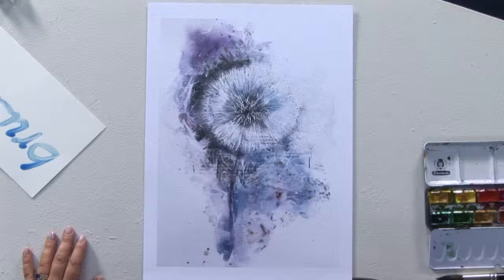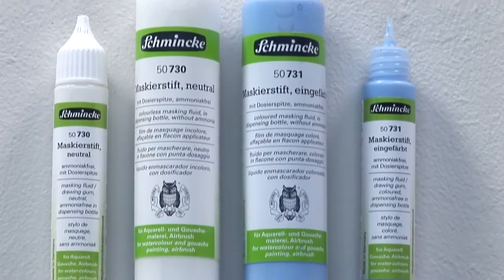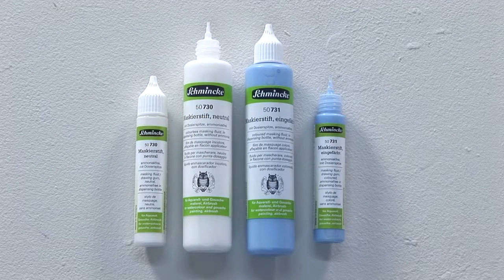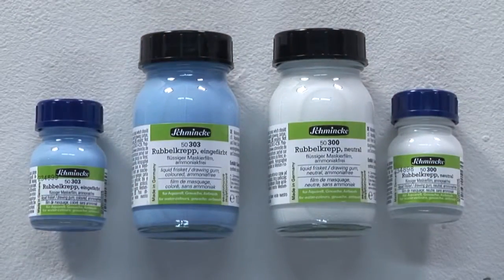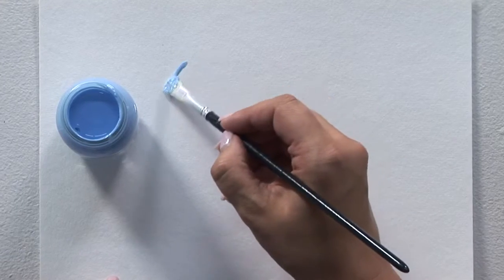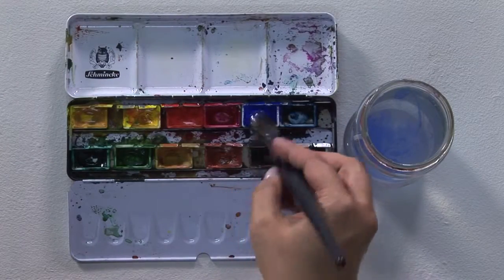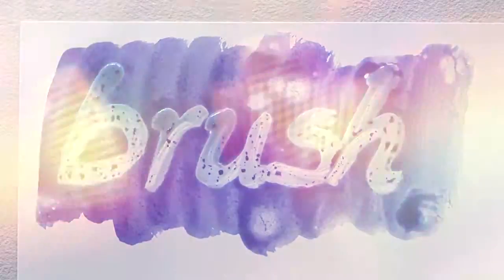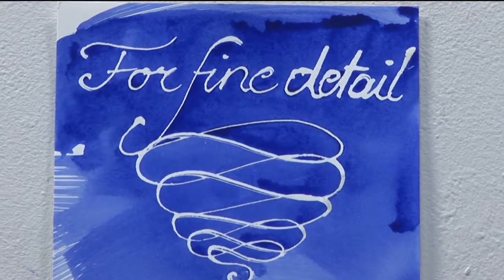Schmincke Masking Fluid Differences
Masking Fluids are used to keep empty spaces in a picture free and to paint them over with e.g. watercolours. There are different Schmincke products for this technique: Liquid frisket in a glass as well as practical masking pens. This clip shows the application, the differences and the effect of the masking fluids.